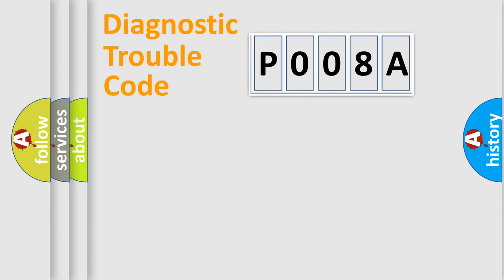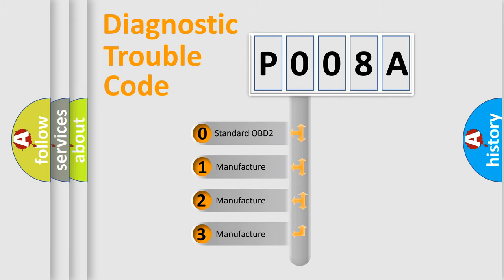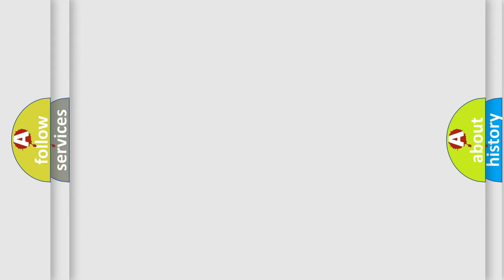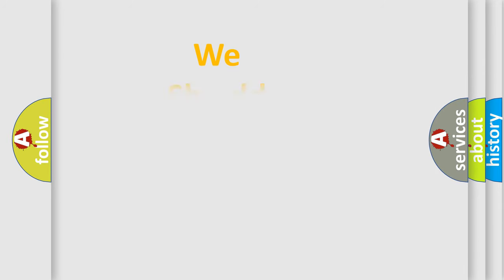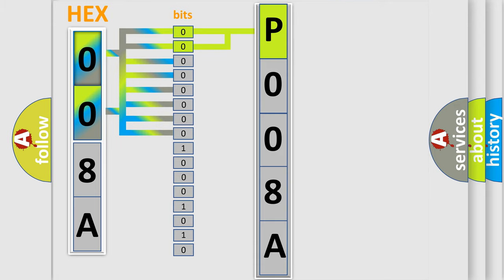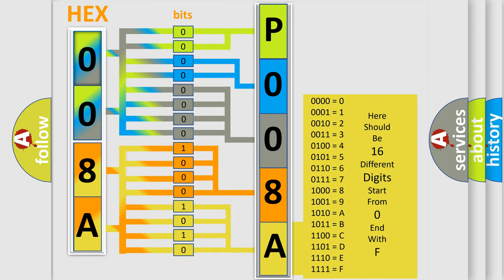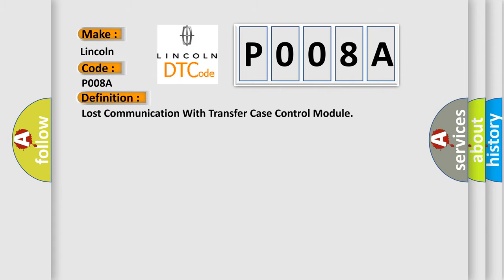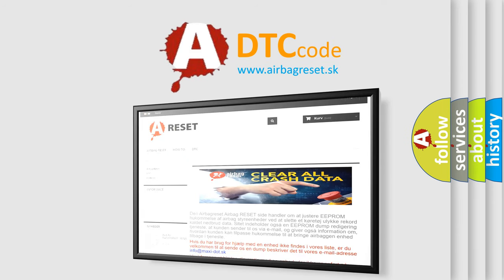DTC Lincoln P008A Short Explanation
Contents:
0:21 Basic DTC analysis according to OBD2 protocol standard.
1:48 Insight into programming
2:58 A diagnostically understandable description of the Diagnostic Trouble Code
3:05 Basic error definition

Make:
Lincoln
Code:
P008A
Definition:
Lost Communication With Transfer Case Control Module
Description: